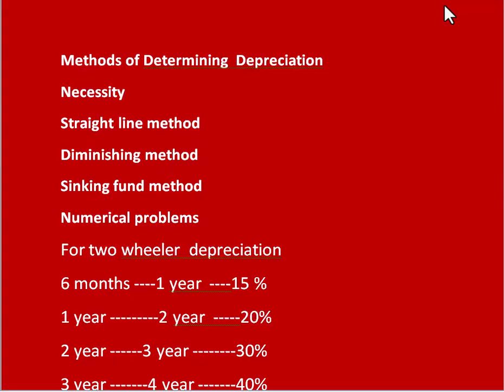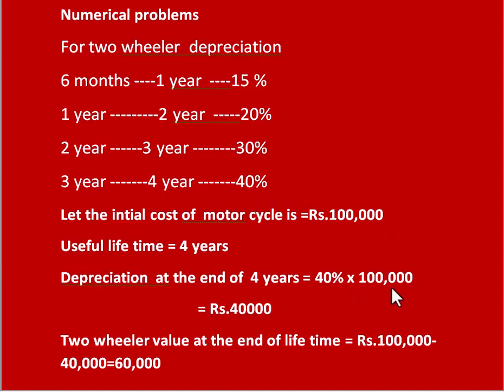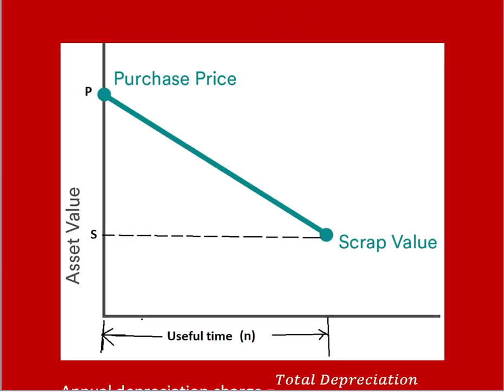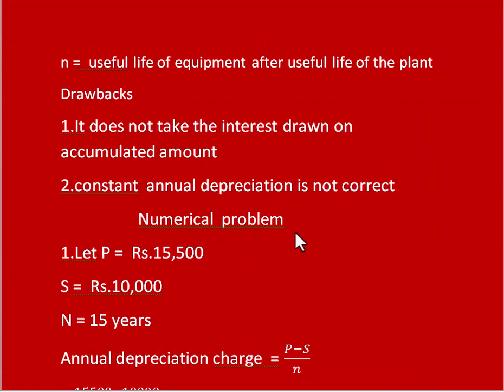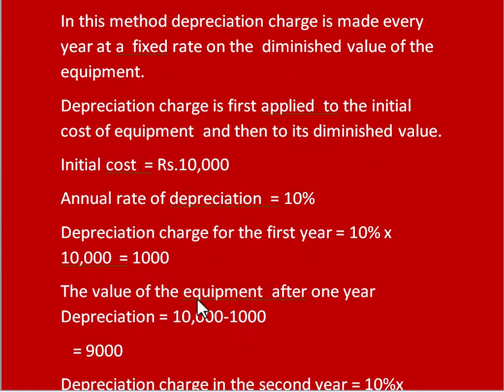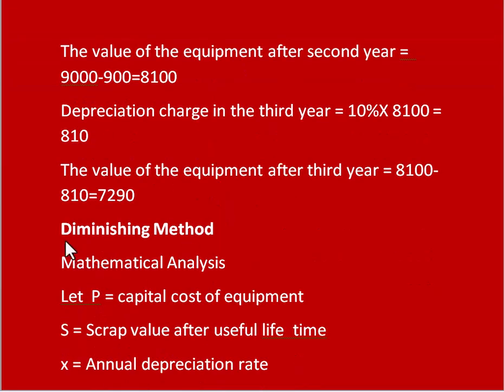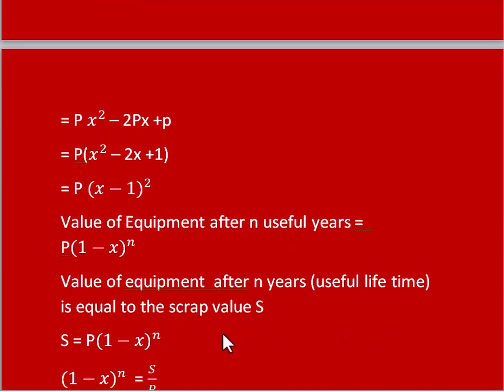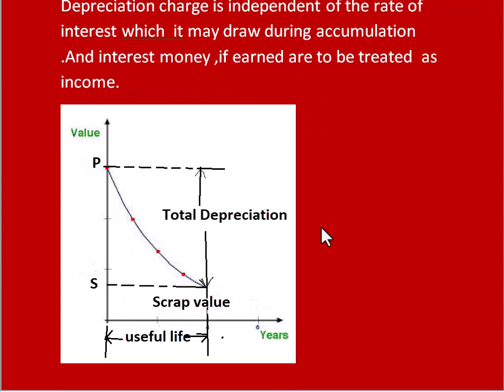Straight line and Diminishing method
In this  video  discusses depreciation necessity, depreciation method straight line method,, Diminishing depreciation method .And  it also discuss the numerical problems.